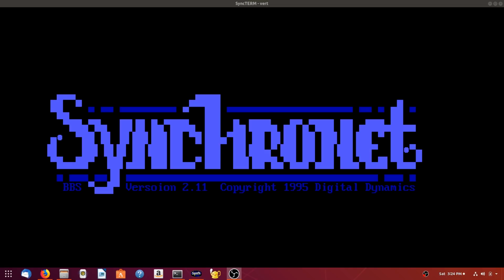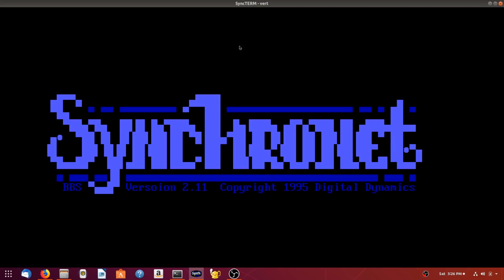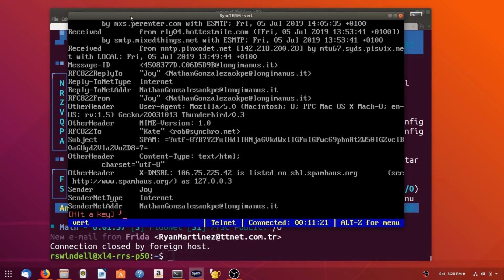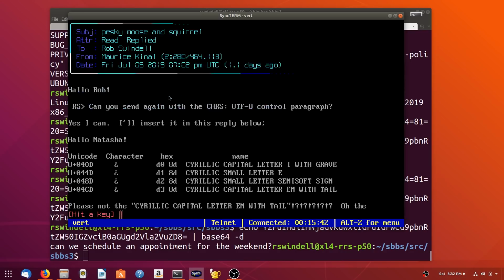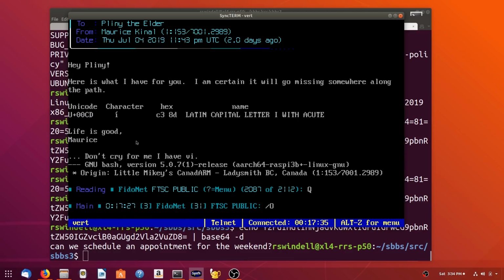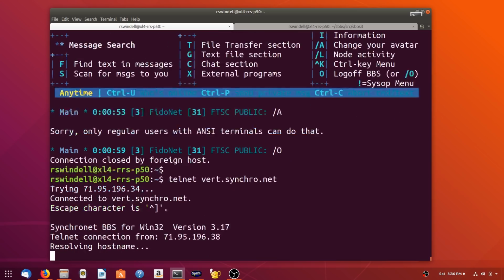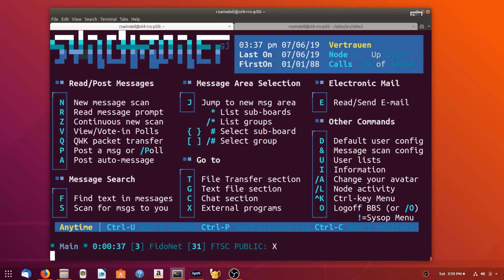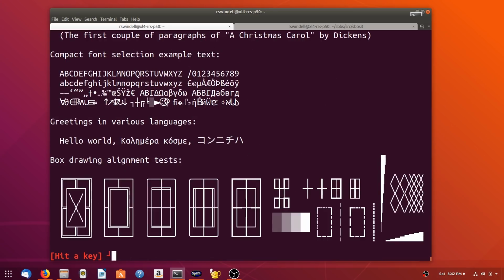Synchronet: UTF-8 terminal support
Support for UTF-8 terminals (e.g. xterm) and translating/transcoding UTF-8 messages and files for display on non-UTF-8 terminals.